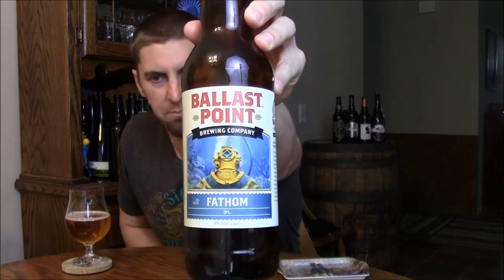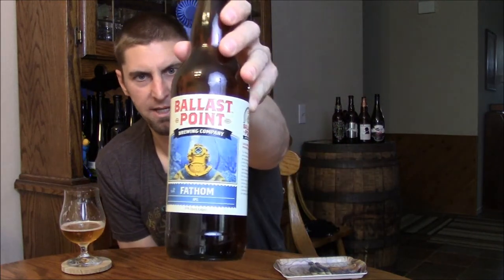Ballast Point Fathom IPL Video Beer Review | San Diego Beer Vlog EP 480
Ballast Point Fathom India Pale Lager, 7% ABV

What happens when you ferment IPA wort with lager yeast? You get an IPL.